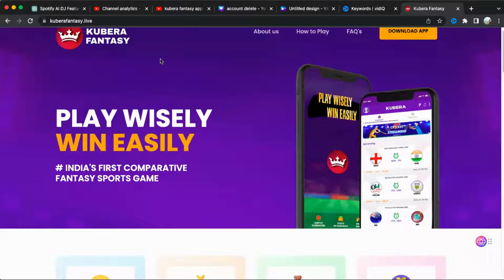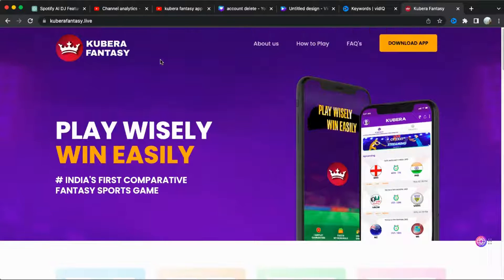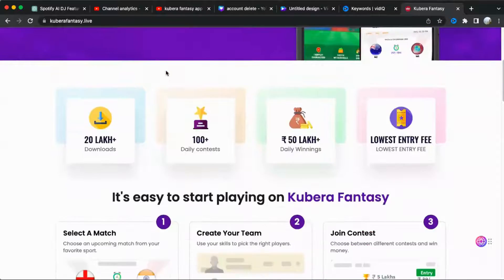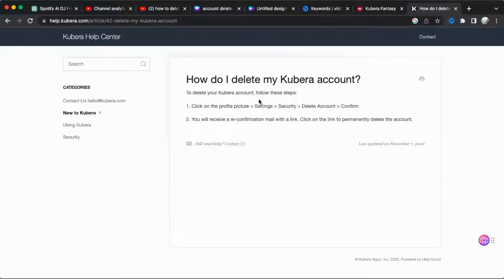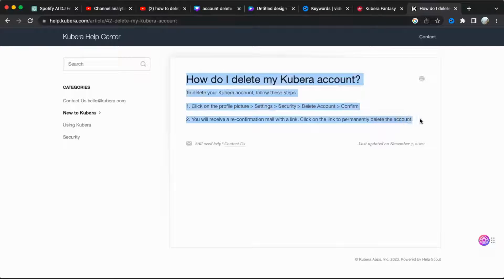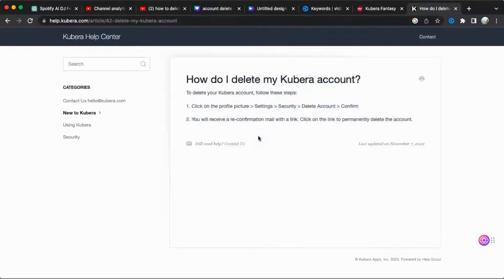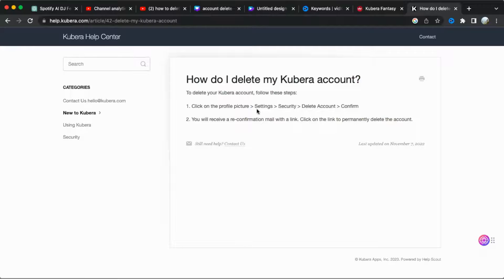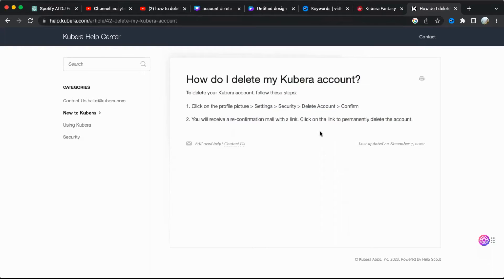How To Delete Kubera Fantasy Account Permanently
How To Delete Kubera Fantasy Account Permanently Follow these easy steps:

Begin by clicking on your profile picture and navigating to Settings, followed by Security, and then Delete Account. Confirm that you wish to delete your account.

Shortly after, you will receive an email with a re-confirmation link. Click on the link to complete the process of permanently deleting your Kubera account.

By following these simple steps, you can easily delete your Kubera account and ensure that your personal information is completely removed from the platform.